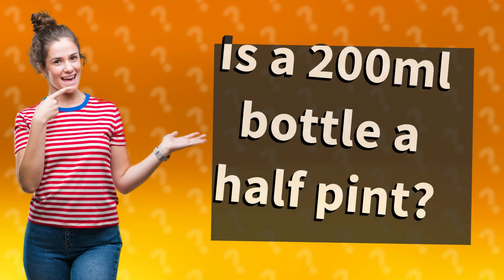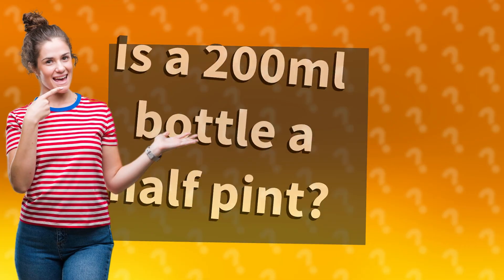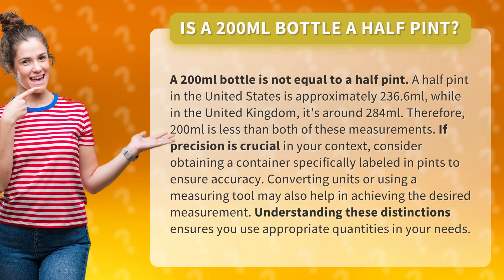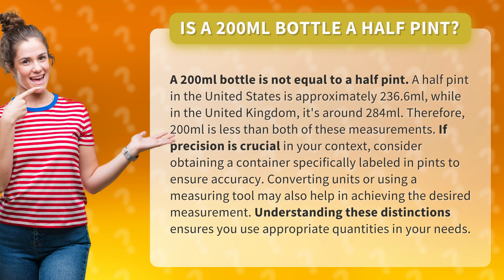Is a 200ml bottle a half pint?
Is a 200ml Bottle a Half Pint? The Surprising Truth! • 200ml vs Half Pint • Discover the surprising truth about 200ml bottles and half pints! Learn how these measurements compare in the US and UK, and why precision matters in your measurements. Dive into the details to ensure you're pouring the right amount every time!